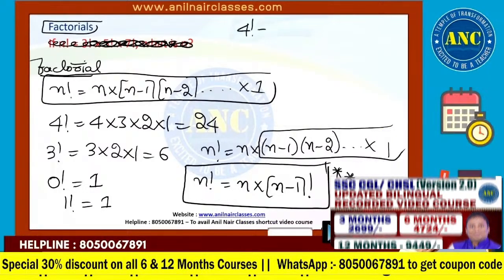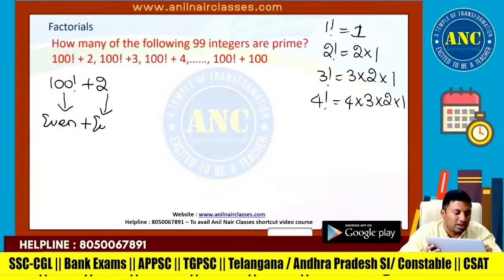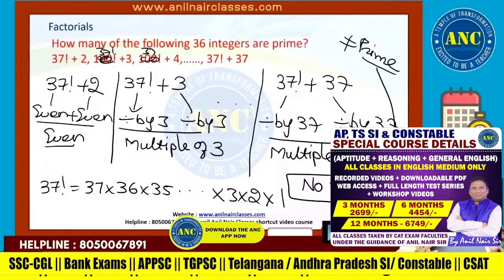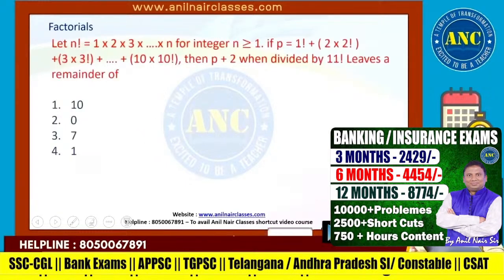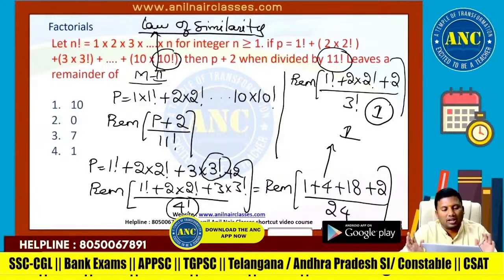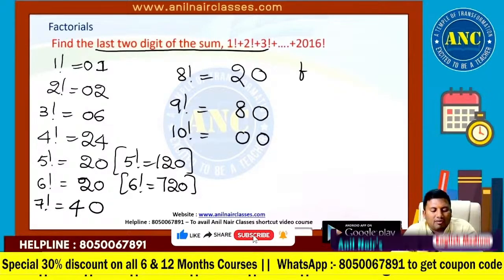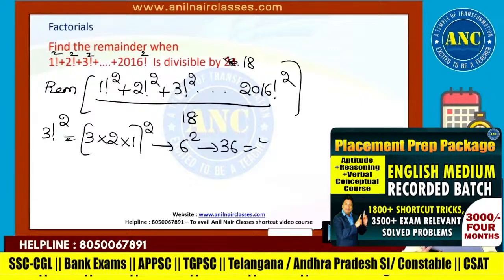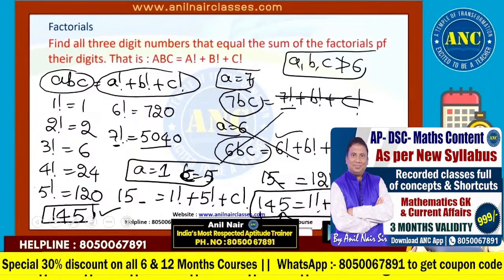🔴🔥 Live ( in English ) :- Factorials |Concepts / | Anil Nair| CAT-25,SSC-CGL,Bank - Video - 1